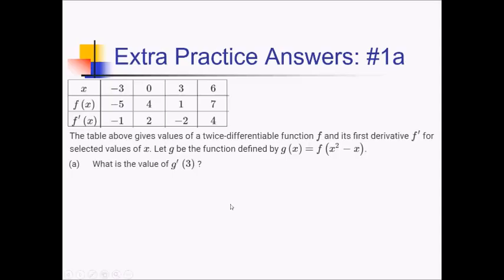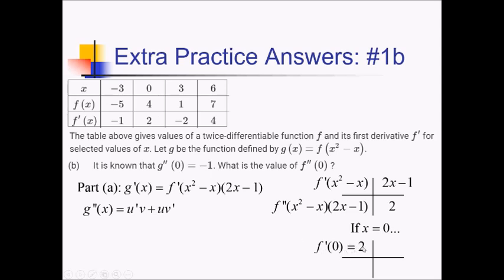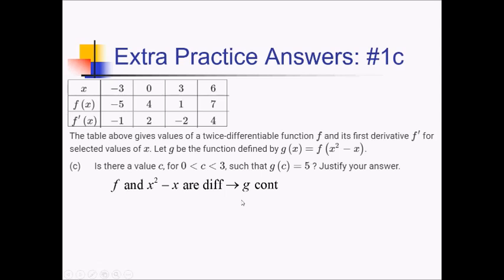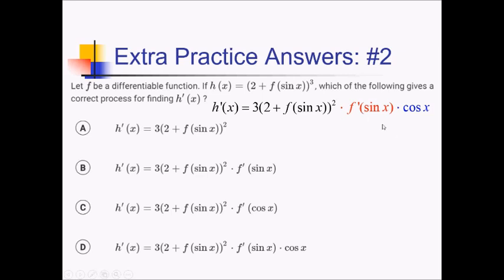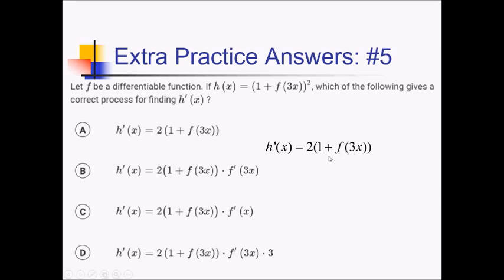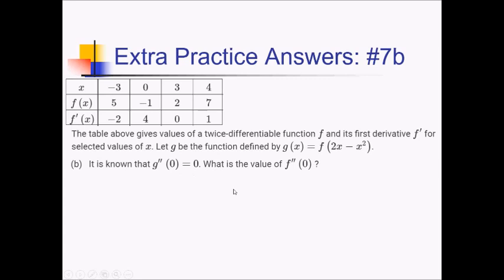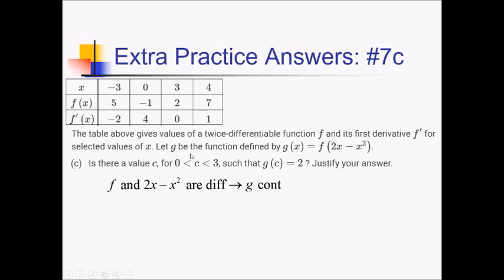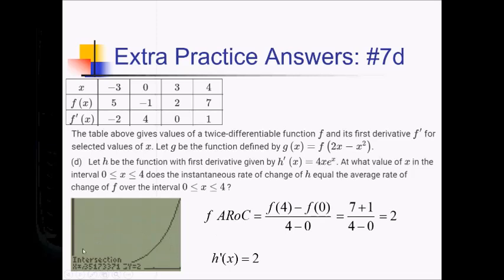Chain Rule: Problem Set #6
Worked problems showing how to find derivatives of compositions of functions using the Chain Rule.

Go here for a PDF and handout to go along with this video